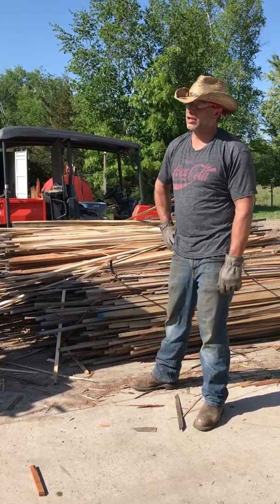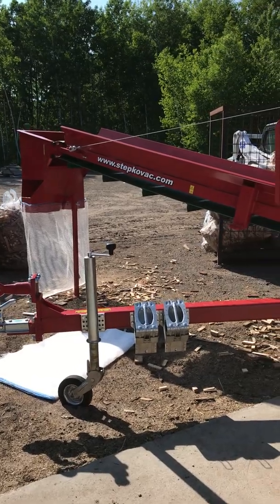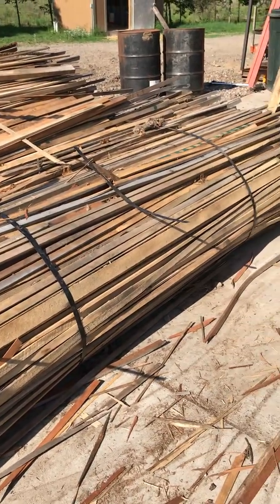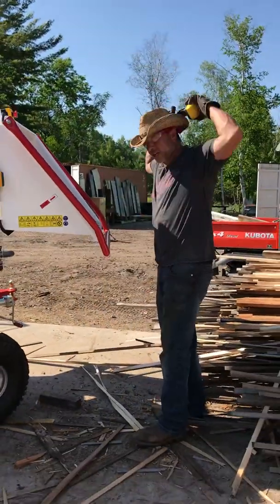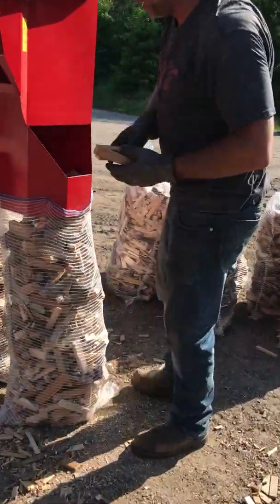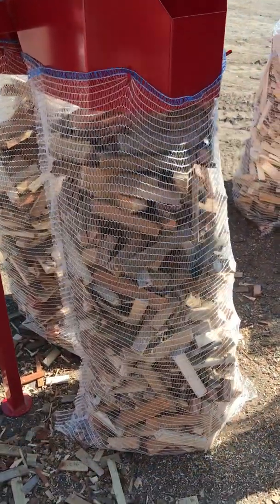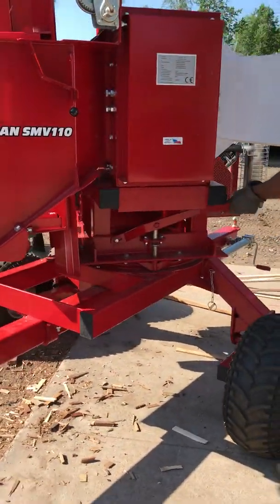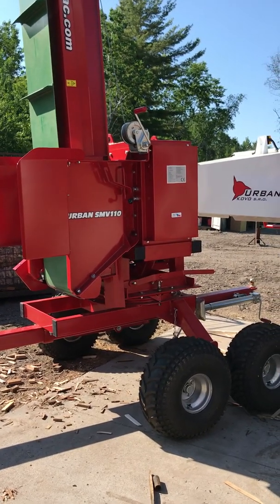URBAN SMV110 Demo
The branch logger URBAN SMV110 is mobile and highly efficient. It is powered by a 35 hp Briggs & Stratton VANGUARD engine. The logger features an off-road chassis with independent pivoting axles and a conveyor belt. The branch logger is fixed to a 360° turntable.

We also have 9 other models in stock from URBAN Branch Loggers. We are the ONLY dealers in the USA for them.